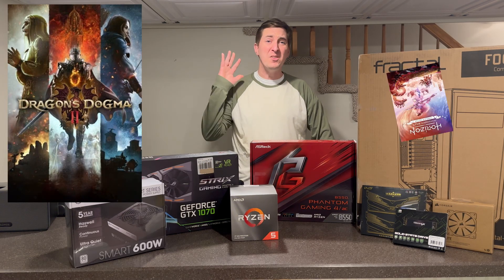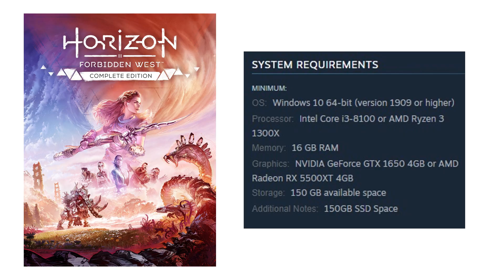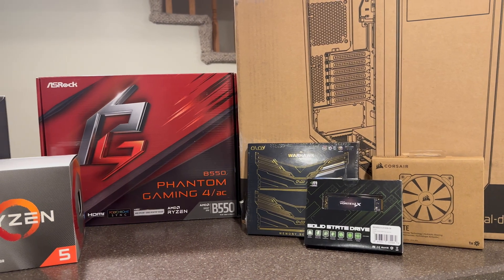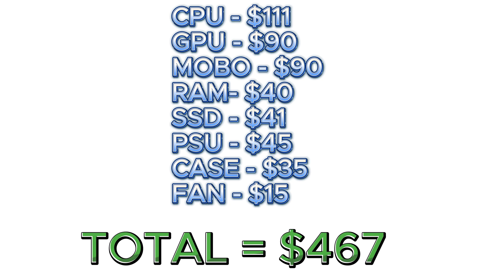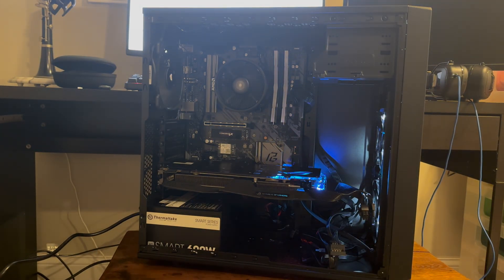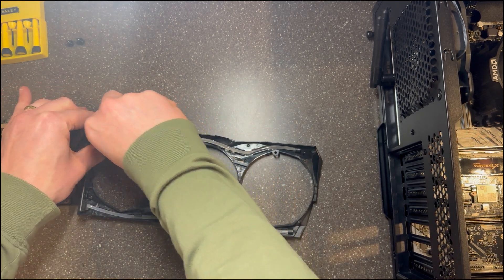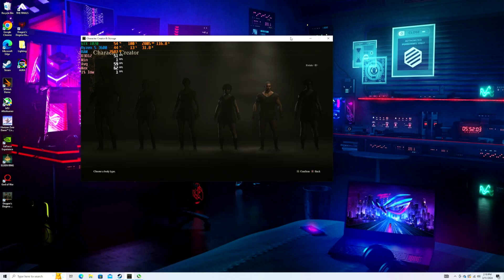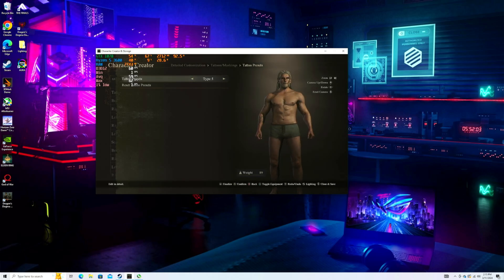Building a Minimum Required Spec PC for These New AAA games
Dragon's Dogma 2 and Horizon Forbidden West Complete Edition for PC are almost here! The minimum required specs for each game have been revealed, so I am building a PC based on those minimum requirements so we are ready to play those games when they come out.

Consider buying me a Super Thanks (click the heart icon above)

Ryzen 5 3600
Asus Strix GTX 1070
Asrock B550 Phantom 4/ac
OLOy Warhawk RB 16GB
Mushkin Vortex 512GB M.2 NVMe SSD
Thermaltake Smart Series 600w PSU
Fractal Design Focus G ATX Mid Tower
Corsair SP120 Elite Fan

Original music by yours truly. and my BandLab